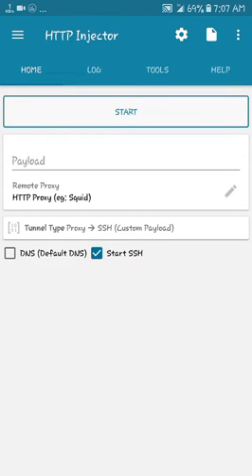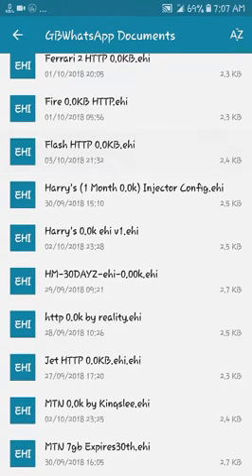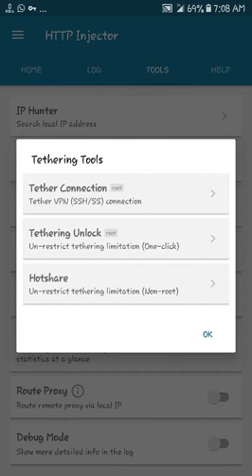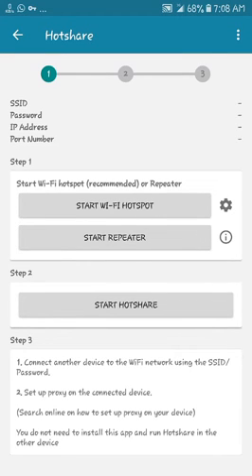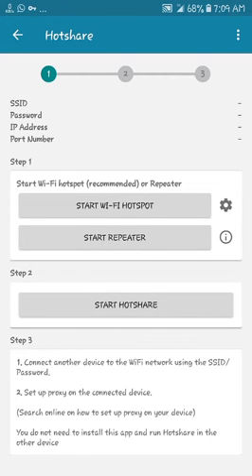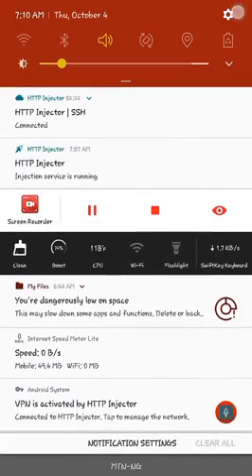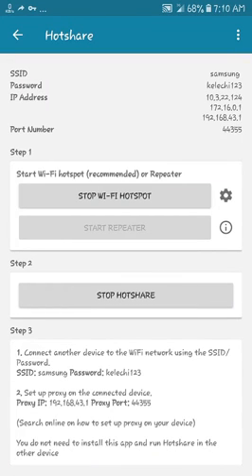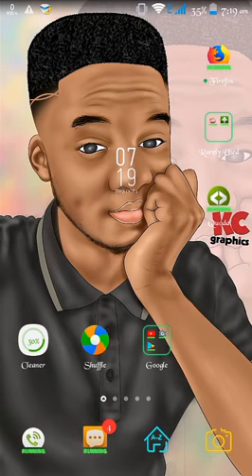(No Root)How To Share/Tether Http Injector Connection To 2nd Party Phone through Hotshare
Here is a complete video of how you can share your http Injector free browsing connect to a 2nd party phone through Hotshare.